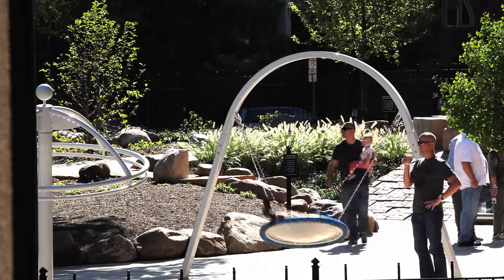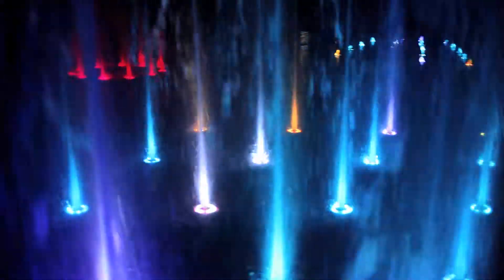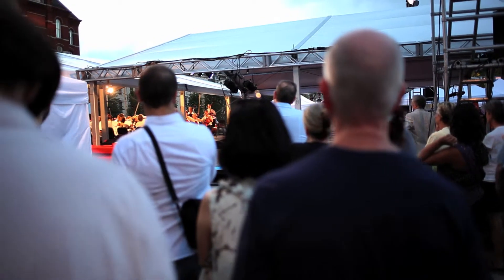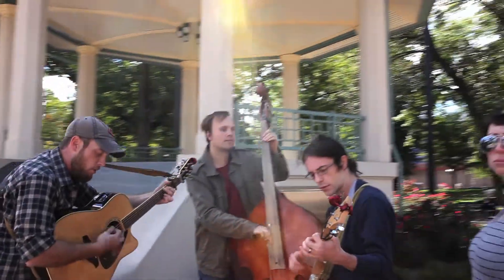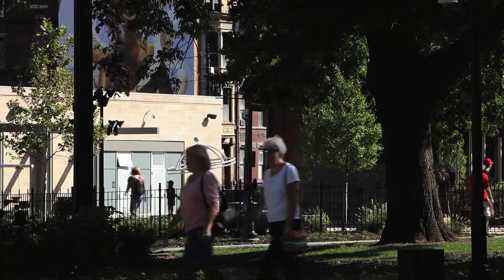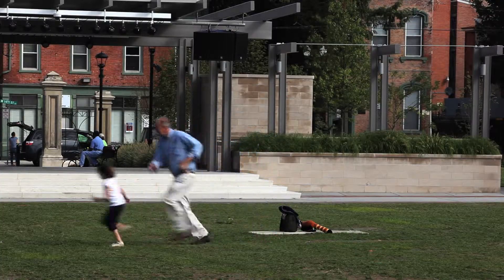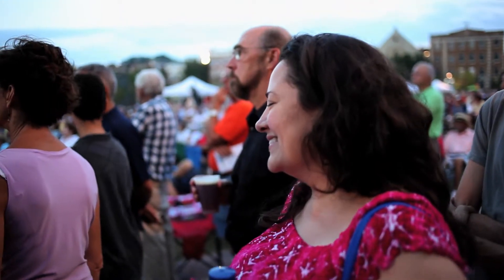Washington Park Promo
Washington Park promo video.  Shot and edited by Luke Morano, Audio by Daniel Elzroth, and Color Correction and Grading by Jimmy Tuemler.